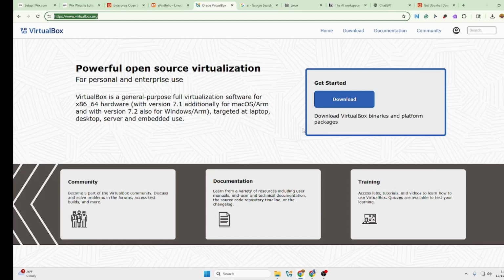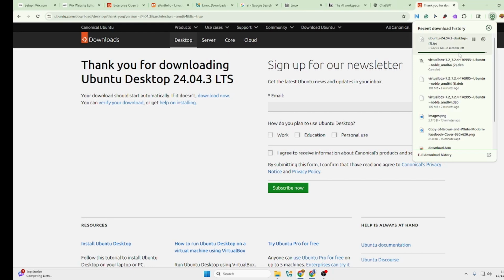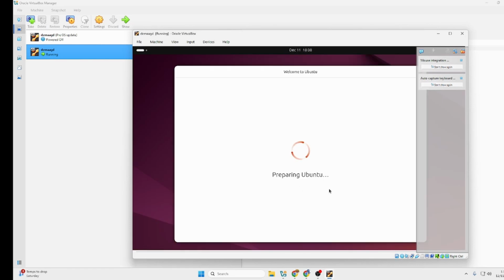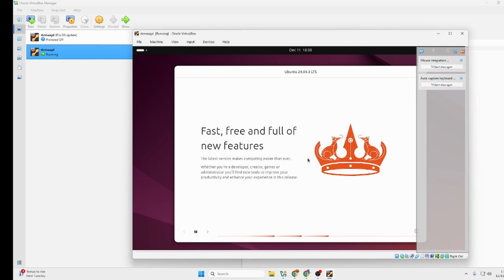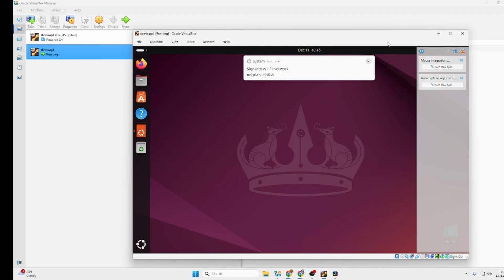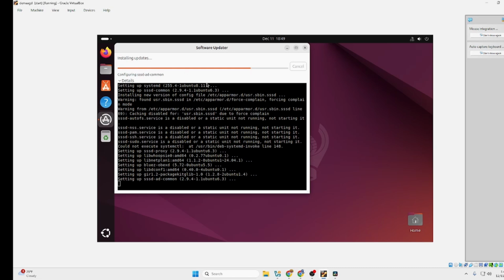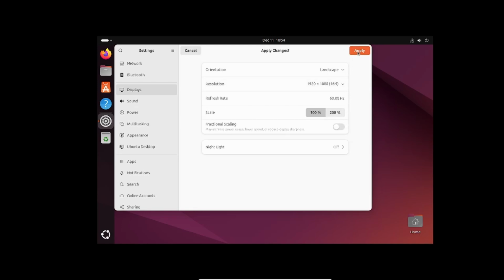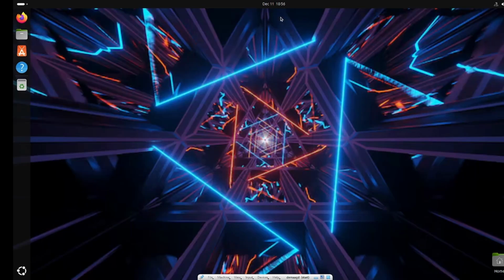Installing Linux Ubuntu 24 Virtual Machine